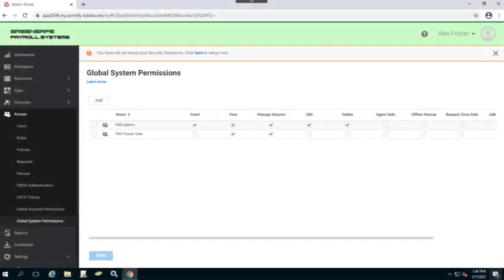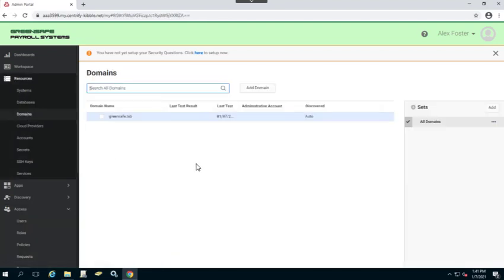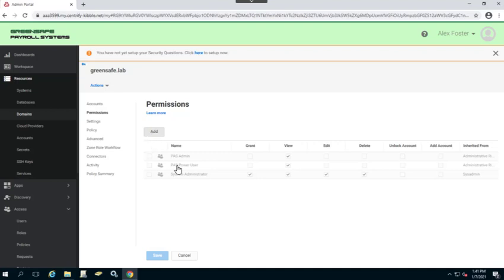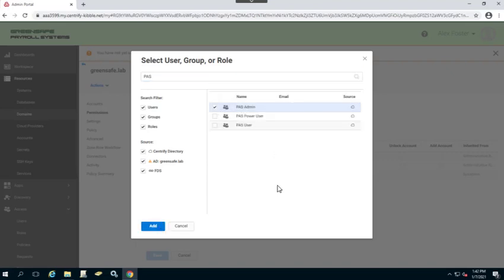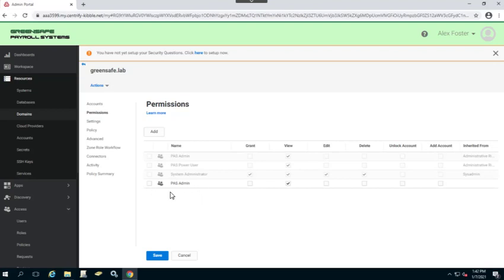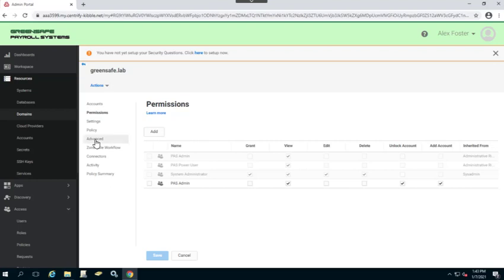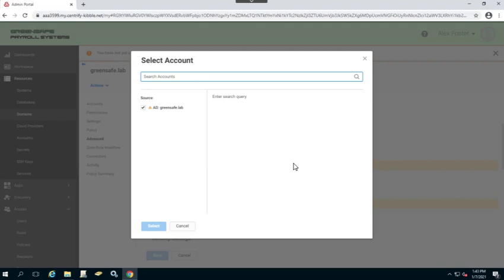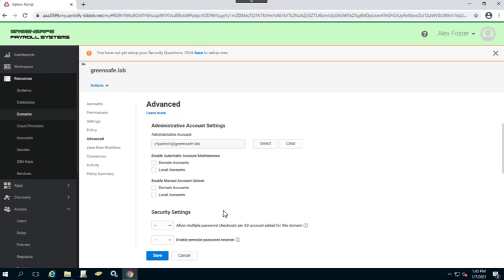Centrify Identity Platform - Domain Administration